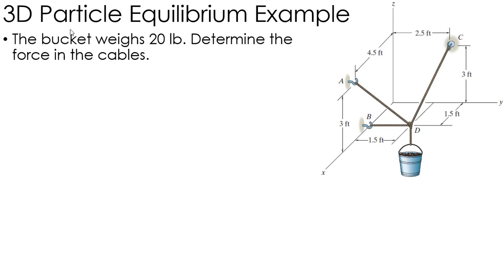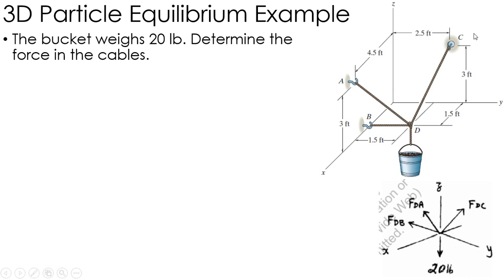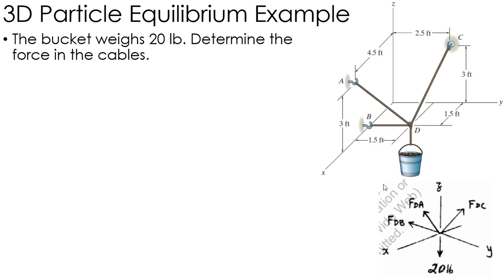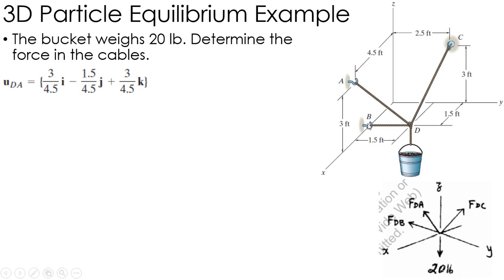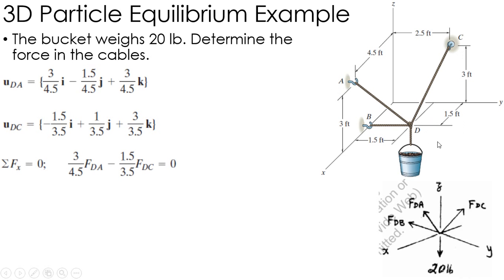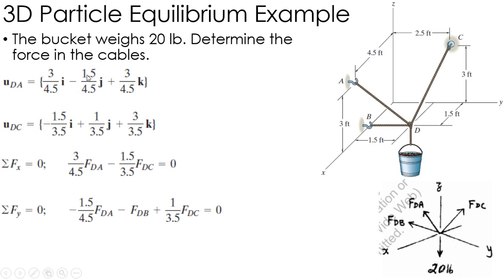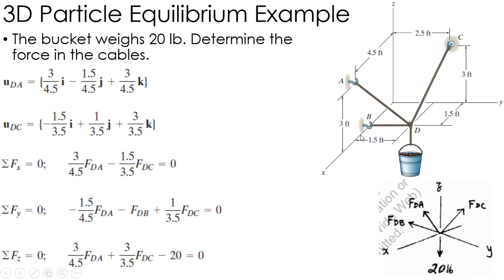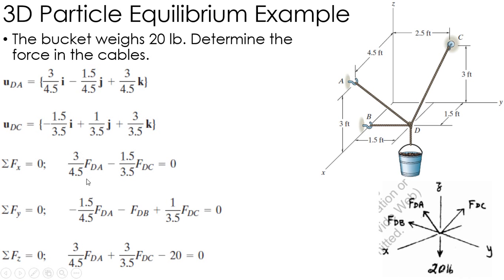Statics Example: 3D Particle Equilibrium 2